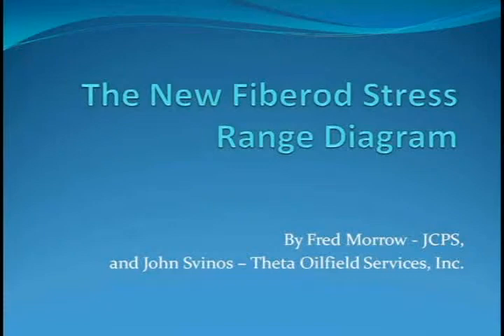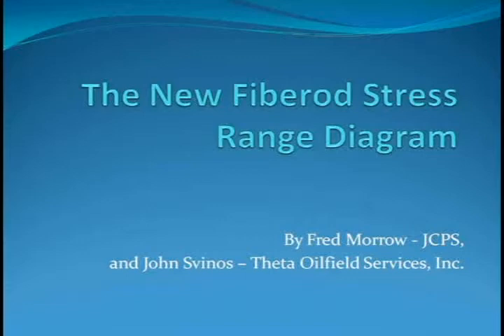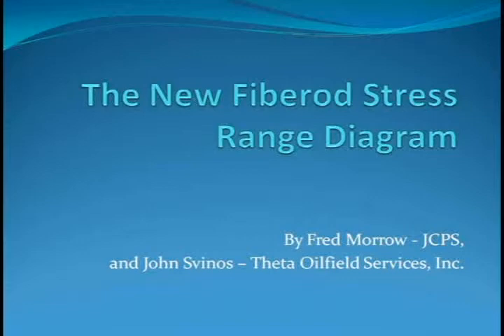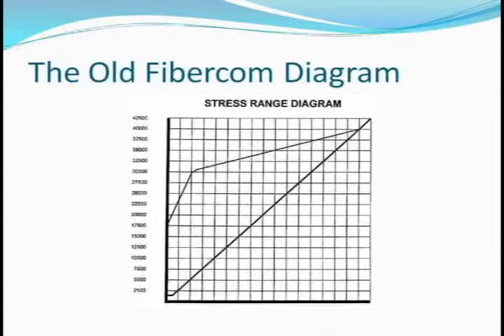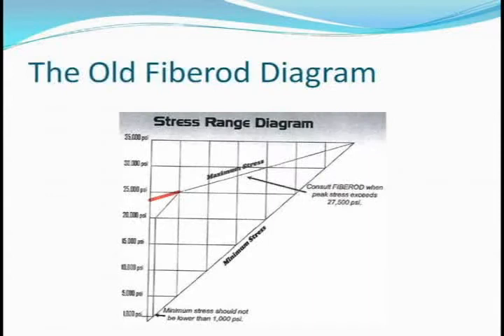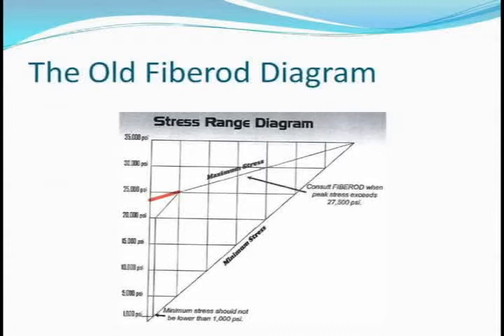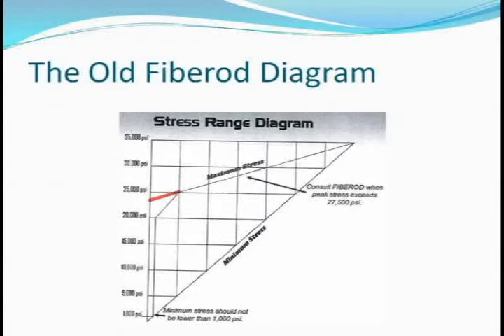Fiberod Stress Diagrams - Part 1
Fred Morrow with John Crane Production Solutions and John Svinos of Theta Oilfield Services discuss the new Fiberod stress range diagram implemented in the latest versions of RODSTAR, XROD, XDIAG, and RODDIAG